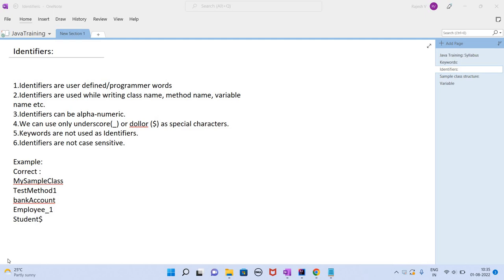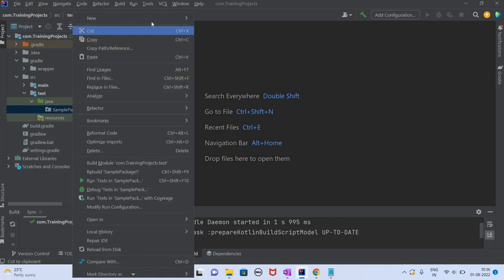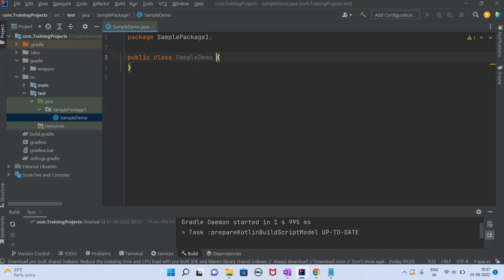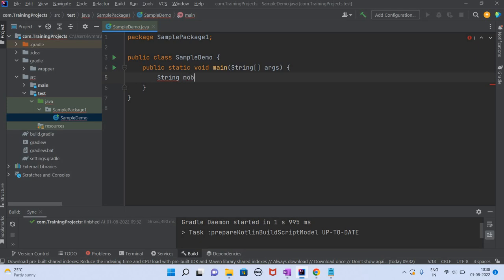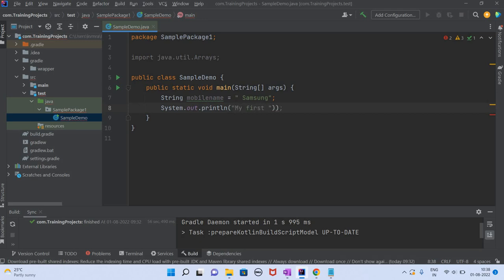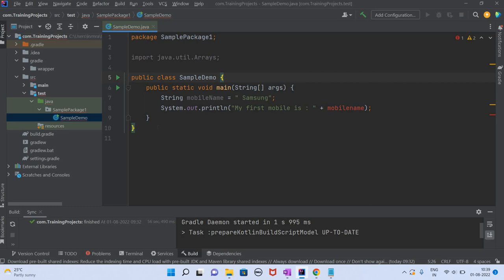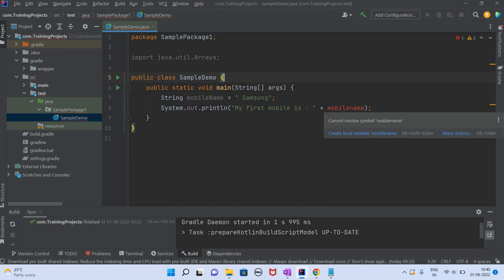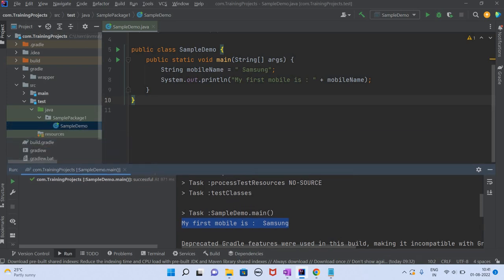Java Training Basics - Sample Class